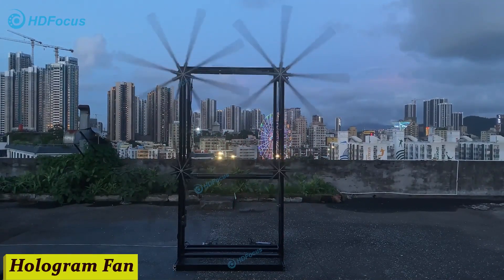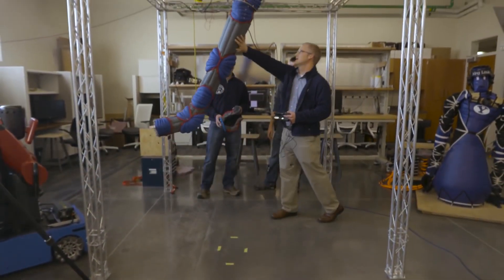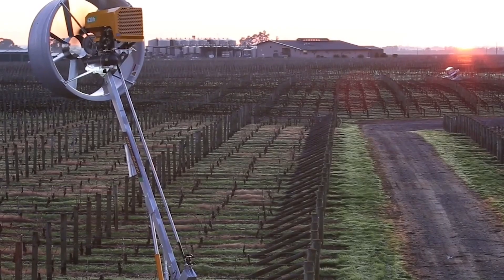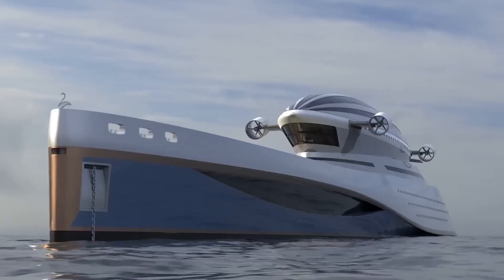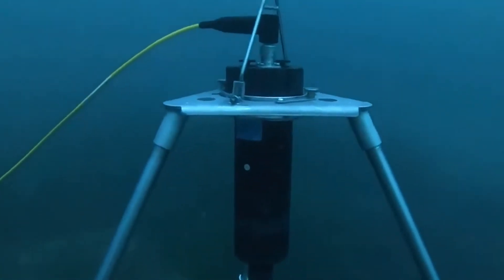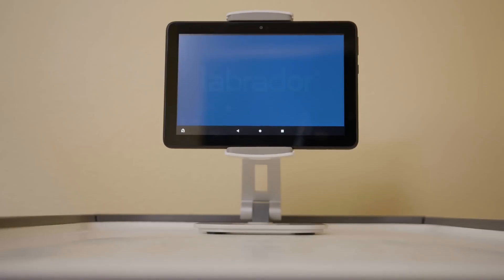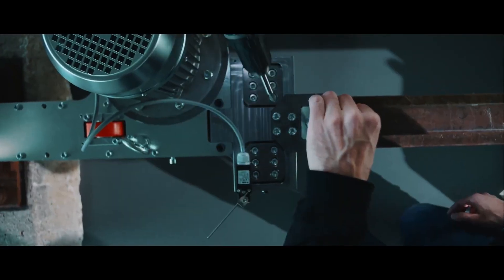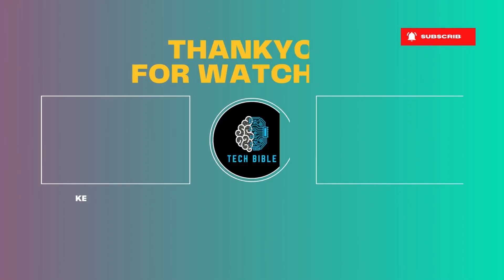INGENIOUS INVENTIONS THAT YOU SHOULD SEE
00:00 intro
00:23 Hologram Fan
01:21 King Louie Robot
02:13 VOLENTIERI PELLENC TOW AND BLOW
03:12 DJI Zenmuse L2
04:17 Colossea
05:12 Tritech Tracking Systems
06:13 Blue Freedom
07:01 Labrador Retriever Robot
07:59 Ironlev
08:54 Last Energy PWR-20